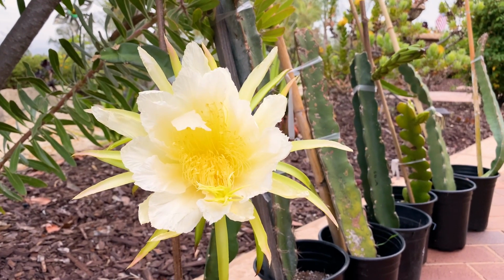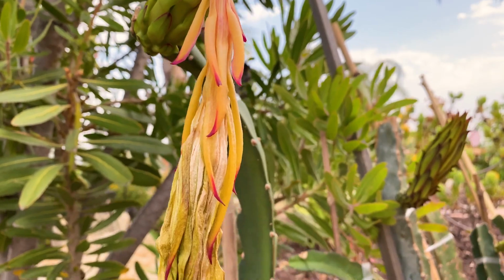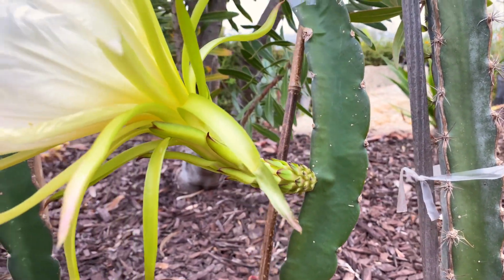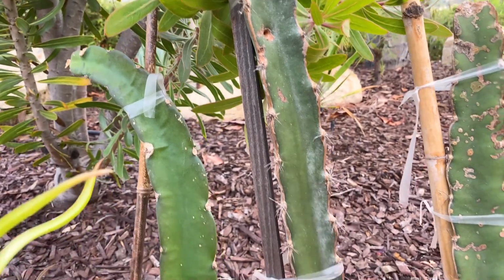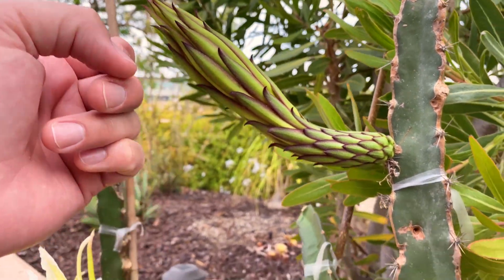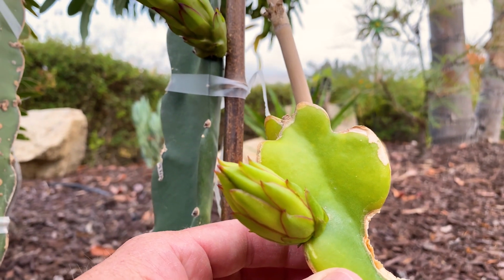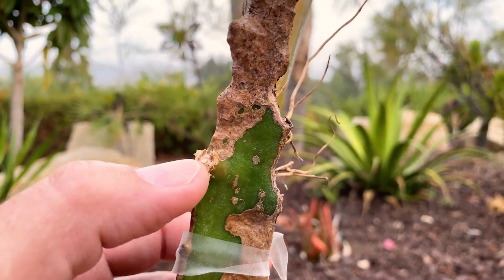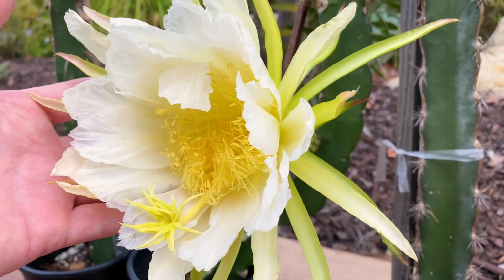DRAGON FRUIT CUTTINGS that PRODUCE FLOWERS / Arizona Purple, Paul Thomson Hybrids / Big BLOOMS